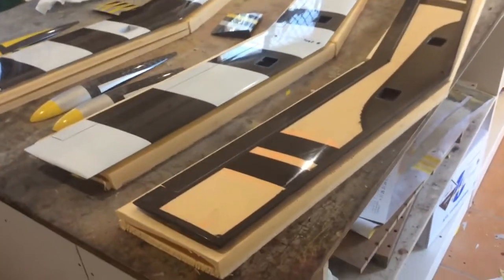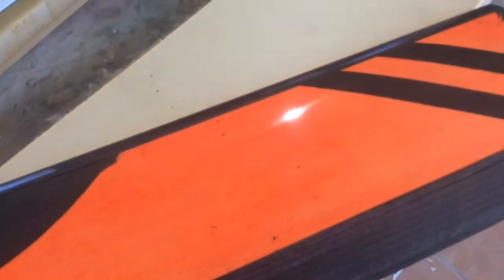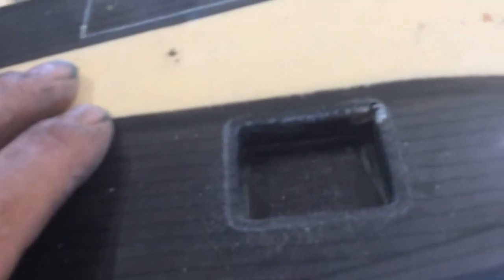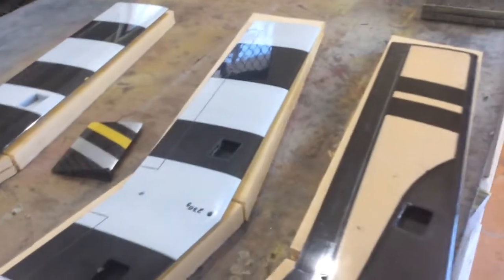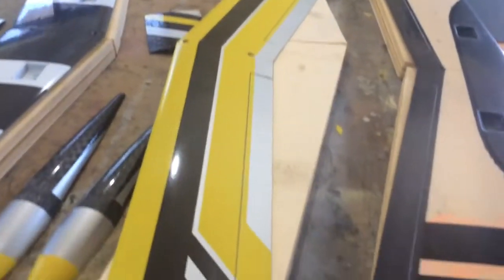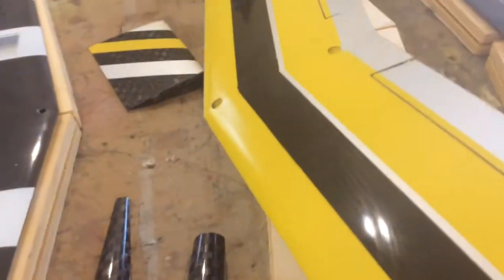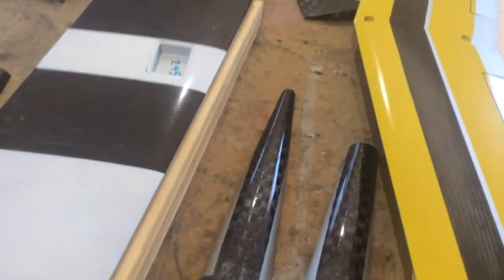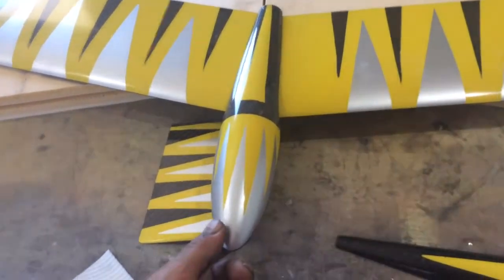RockBreaker improved builds October 2018